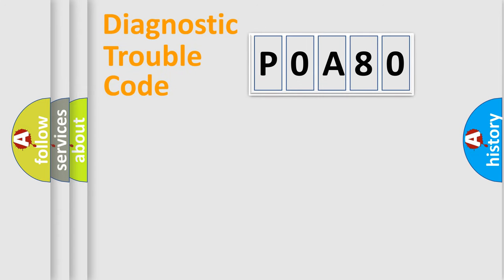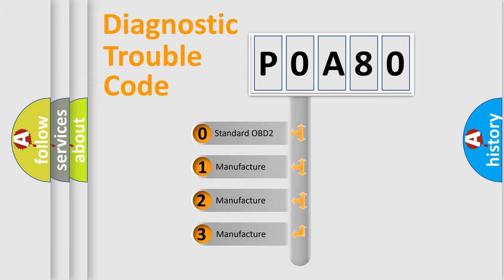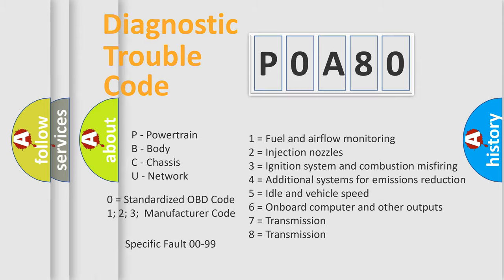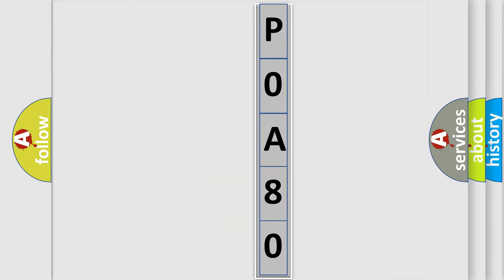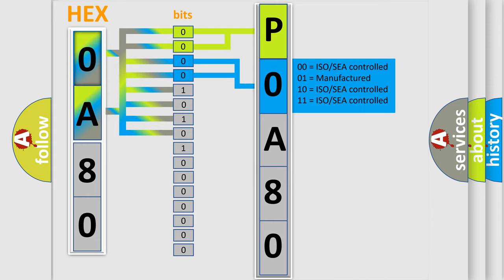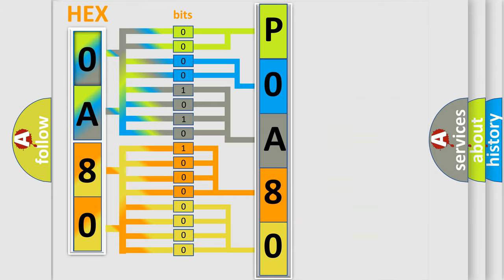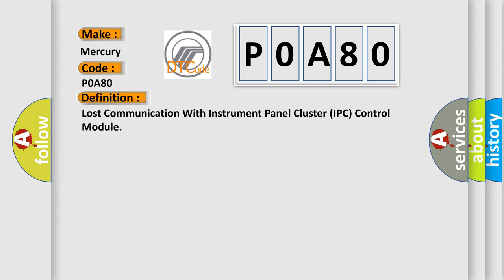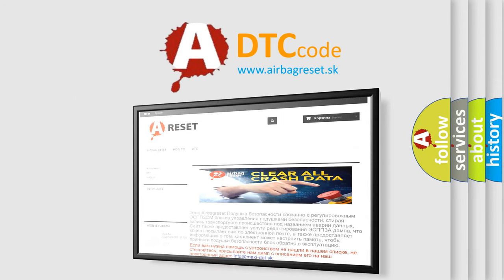DTC Mercury P0A80 Short Explanation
Contents:
0:21 Basic DTC analysis according to OBD2 protocol standard.
1:48 Insight into programming
2:58 A diagnostically understandable description of the Diagnostic Trouble Code
3:05 Basic error definition

Make:
Mercury
Code:
P0A80
Definition:
Description:
Cause:
CANModule